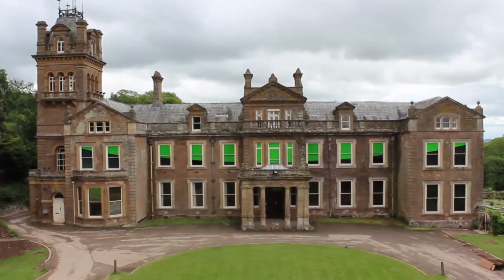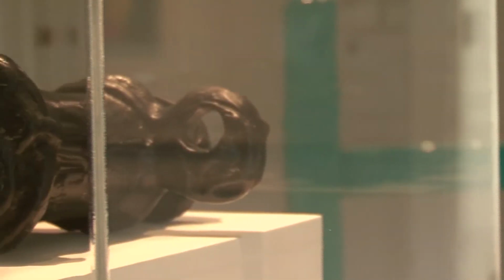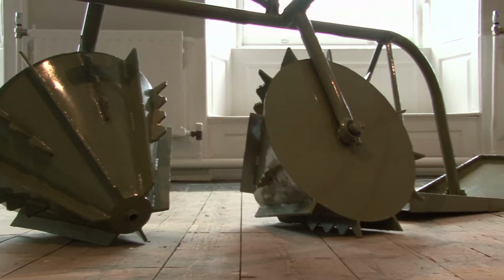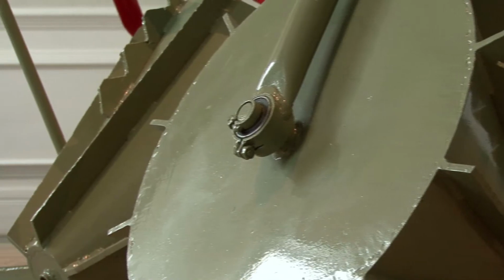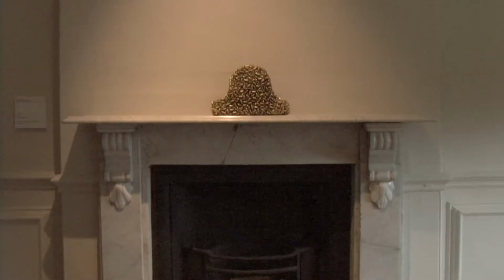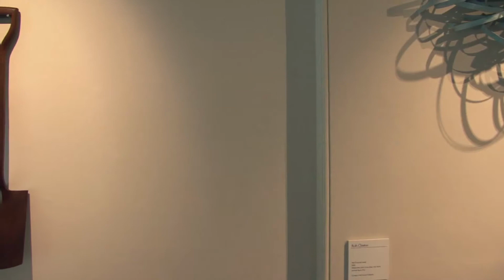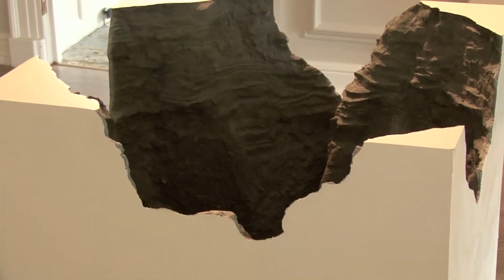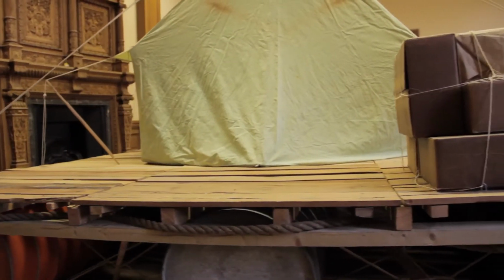Hestercombe Gallery Leaping the Fence H264